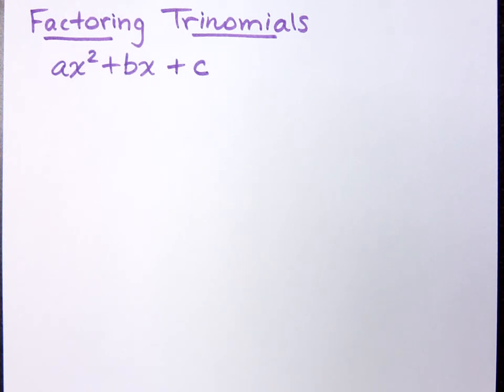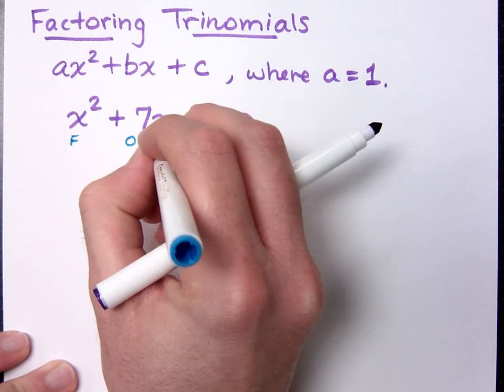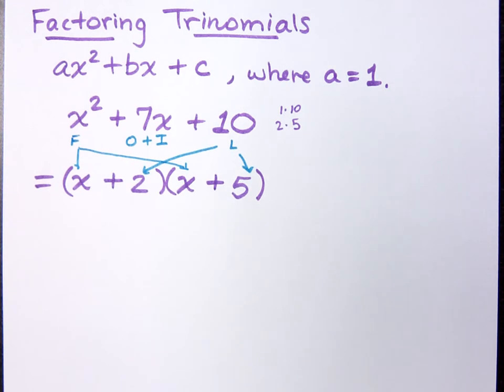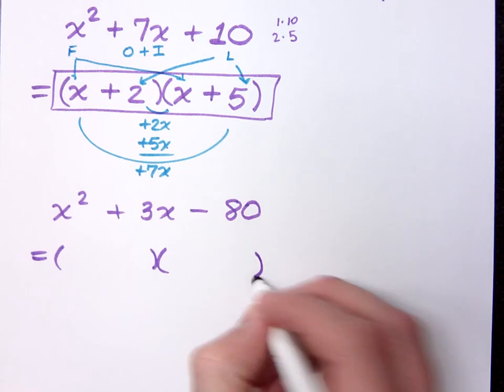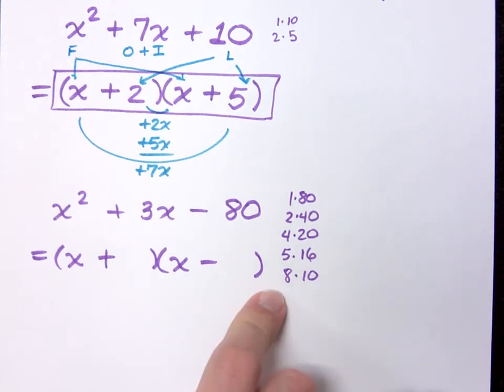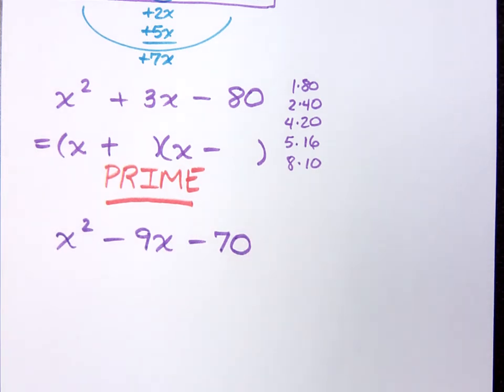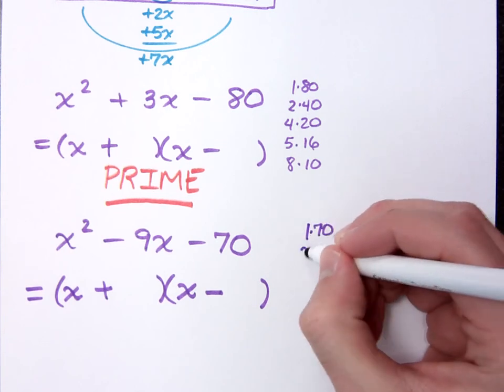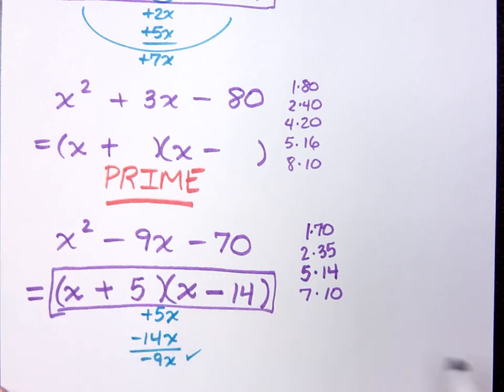intermediate algebra 69